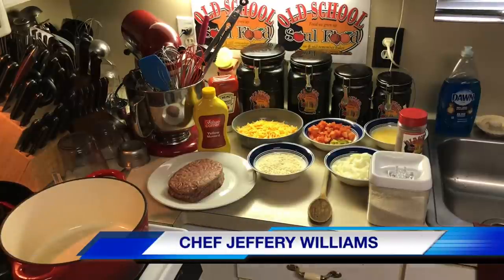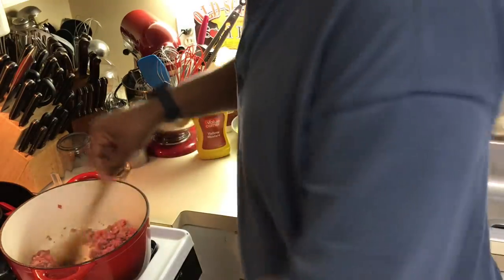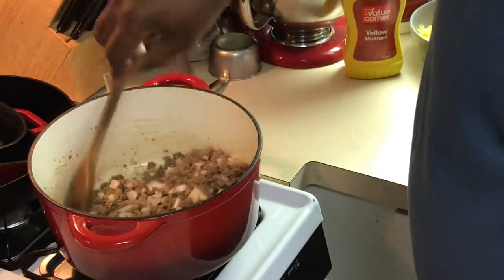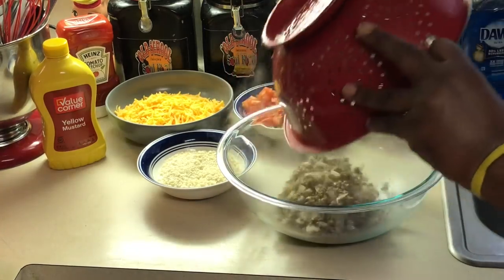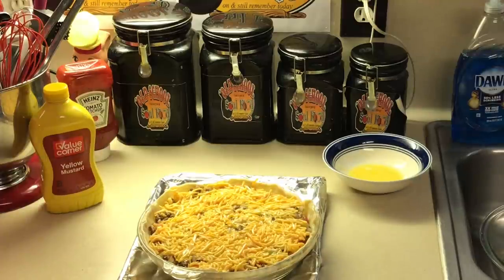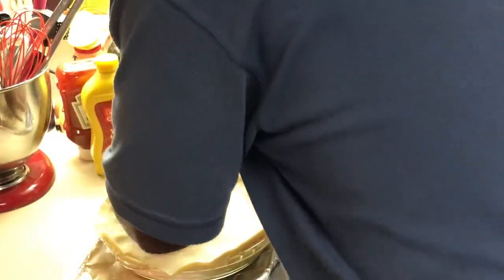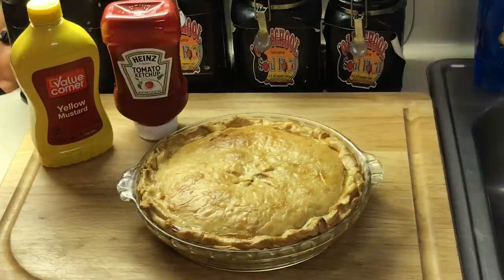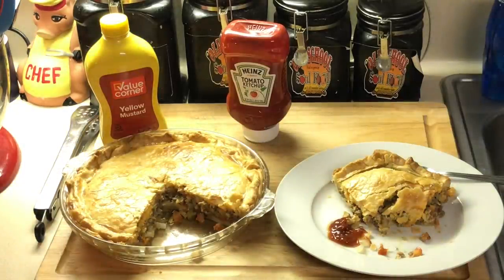OLD SCHOOL CHEESE BURGER PIE( DISHES MADE IN 30 MINUTES)MONTH OF AUGUST SEGMENT)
This is a very simple easy and quick recipe for the summertime
OLD SCHOOL CHEESEBURGER PIE
RECIPE:
1 pound Lean Ground Beef
½ cup diced onion
½ teaspoon salt
½ teaspoon pepper
1 1/2  cups  shredded cheddar cheese
2 eggs(beaten)
1/2 cup diced tomatoes
1/3 cup chopped pickles
1 tablespoon yellow mustard
2 tablespoons ketchup
1/2 cup bread crumbs
2 8in pie crust

INSTRUCTIONS
Preheat oven to 375 degrees.
Spray an 8-inch pie pan with nonstick spray.
fill pie dish with 8in pie crust (uncooked)
In a large skillet cook the Lean Ground Beef, onion, salt, pepper,  over medium heat until the meat is browned and onions are translucent. Drain any extra fat.
Place meat mixture in large mixing bowl
add 1/2 cup shredded cheddar cheese ,tomatoes ,ketchup ,mustard bread crumbs , and pickles
pour in pie dish
mix eggs and 1 cup of cheese in bowl and spread evenly  on top of the meat mixture
Place pie dough over mixture and brush with egg wash(egg/water)
bake for 25-35 minutes on 350 degrees or  until knife inserted comes out clean.

MY MAILING ADDRESS IS:
23501 CINCO RANCH BLVD
SUITE H120
PMB  # 142
KATY,TEXAS 77494